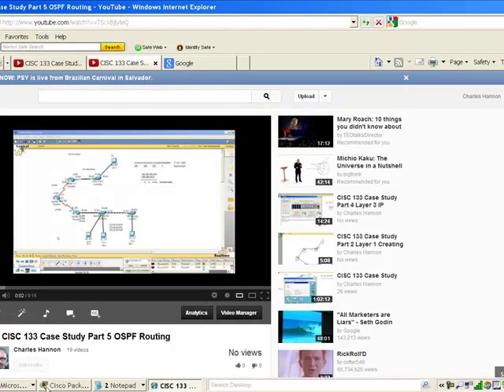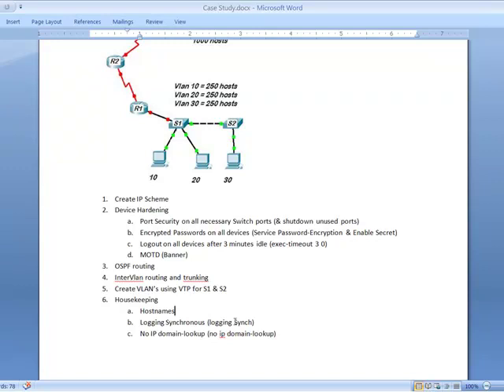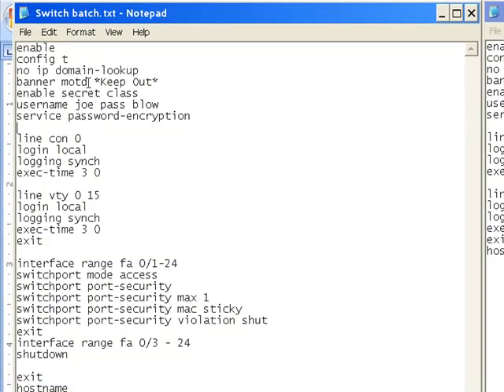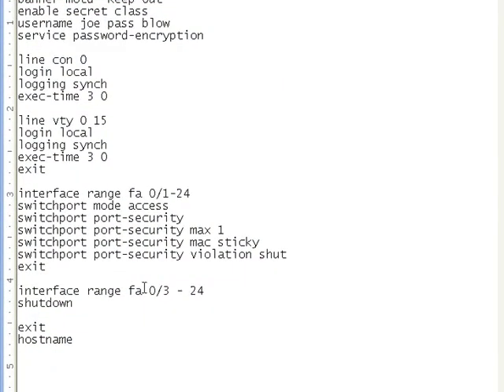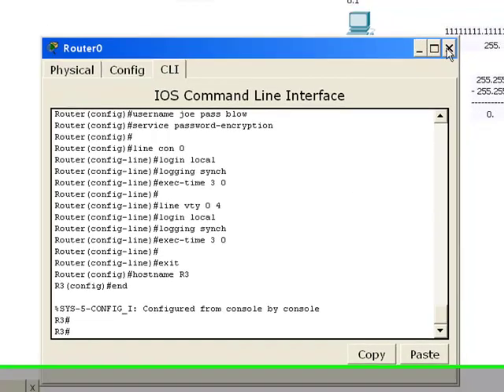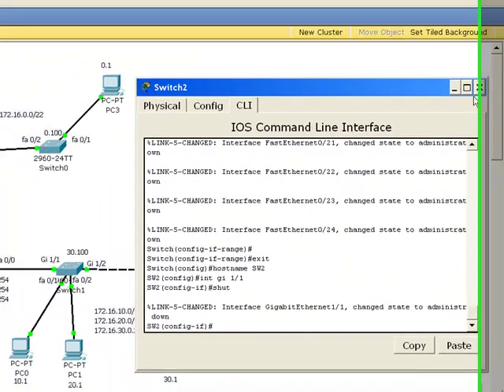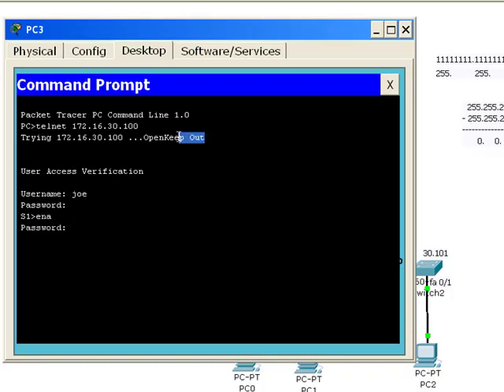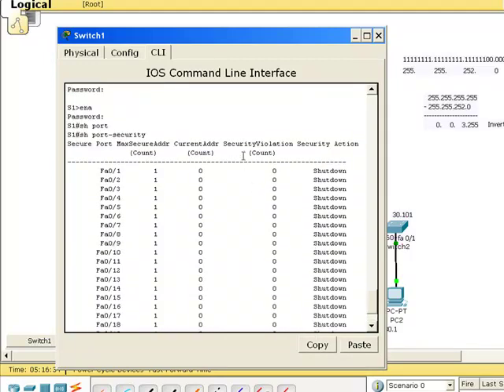CISC 133 Case Study Part 6 Housekeeping and Device Hardening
Part 6 of CISC 133 Case Study. Encrypting passwords, Port Security, MOTD, Hostnames, No IP Domain-lookup, Telnet.